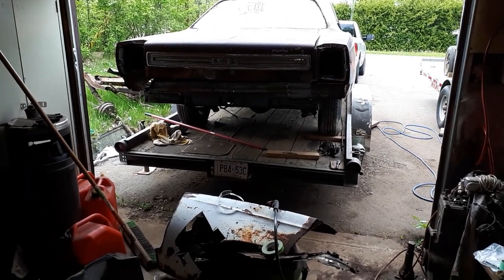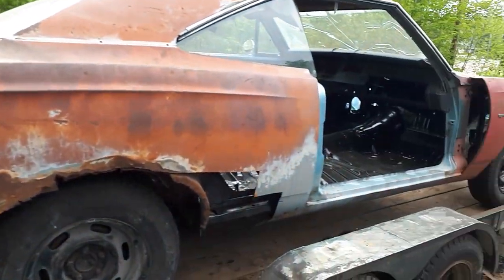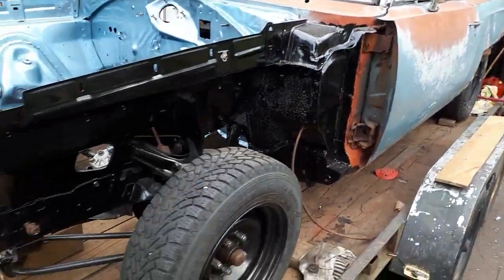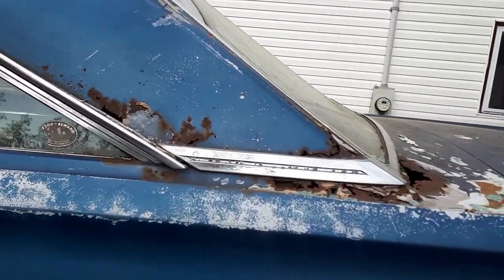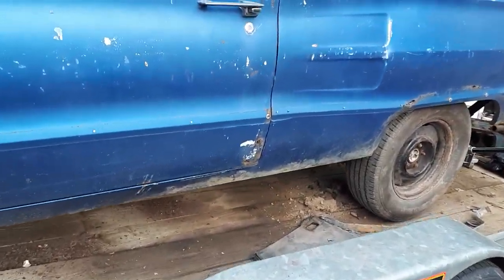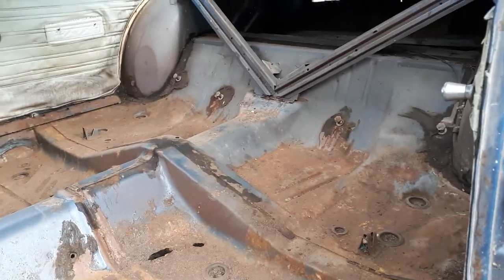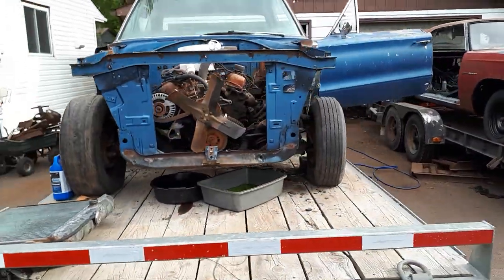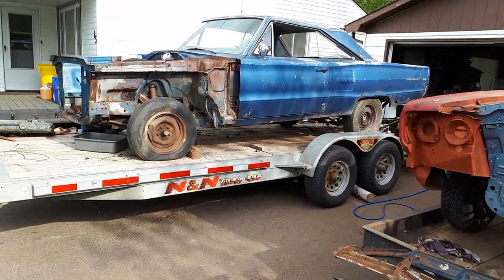1969 Roadrunner wreck,3 months later...and a "field fresh" 1967 Dodge Coronet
here's an update on the Plymouth we recovered..it had a short life,parked in 1976 in the woods and stripped of its parts..i decided to give it a go and use up as many extra parts I have around or can find to try and give it a 2nd life...then,as always a parts car shows up that's better than what I started with...this 1967 dodge coronet 440 came out of Florida and has sat since 1989..looks to be a straight forward overhaul with a lot less welding than normal so I dragged it back